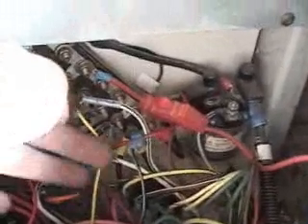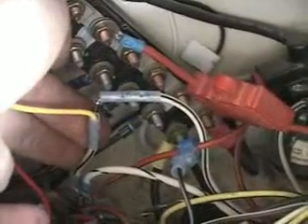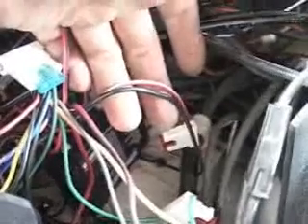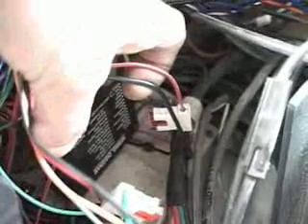CRS Electronics - Blue Bird 1996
CRS Electronics - Installing a child reminder system on a Blue Bird 1996 school bus